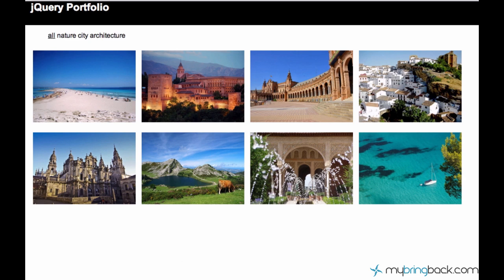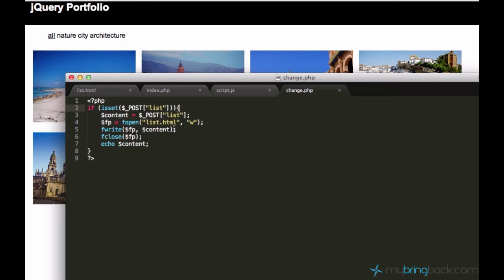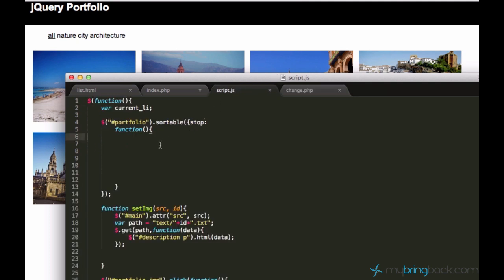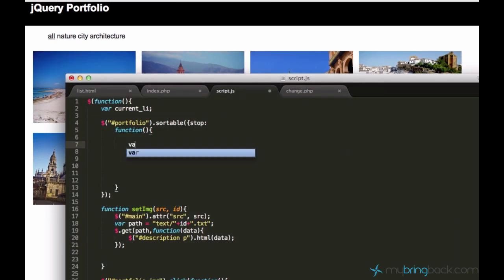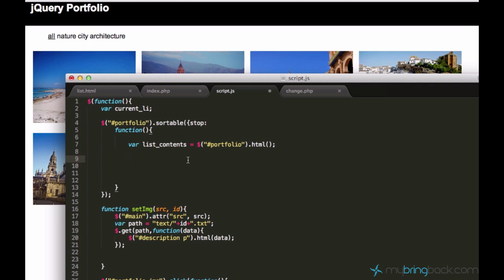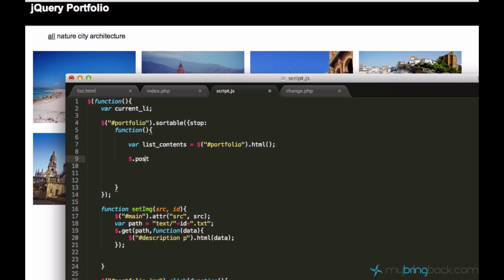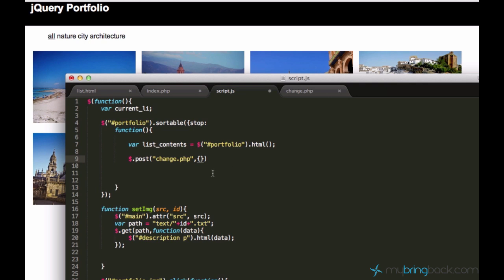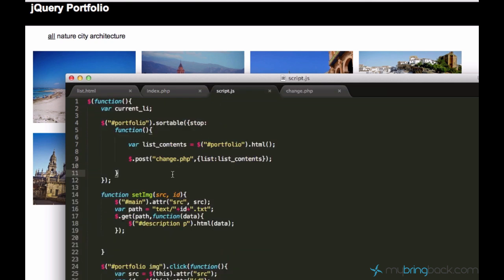jQuery and AJAX Tutorials 40 | Taking Advantage of AJAX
"Hey what's up guys, this is going to be a nice AJAX tutorial. We will finish the function body of the "dropping" event and make the script send an a-synchronic request containing the current portfolio order to a script on the server which will store the received data in the "list.html"."